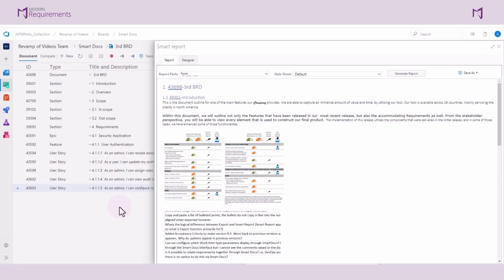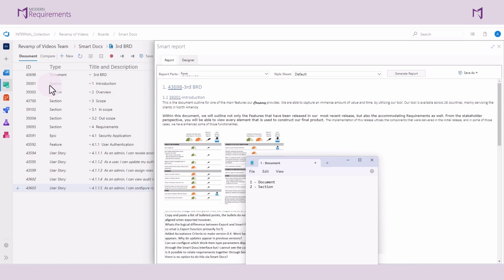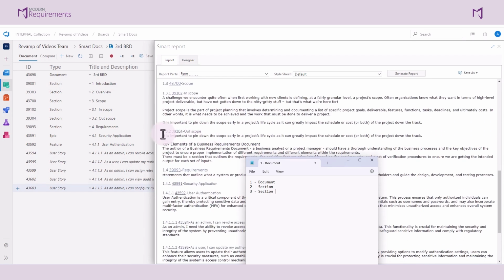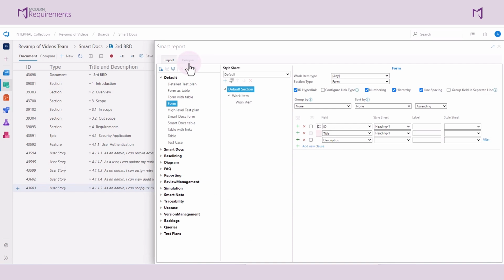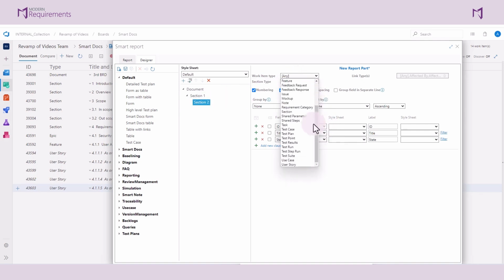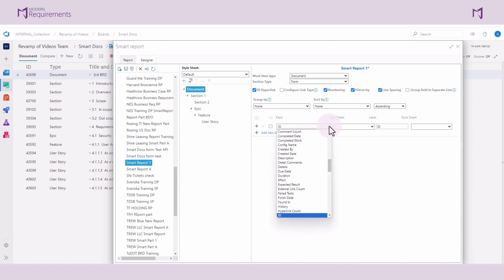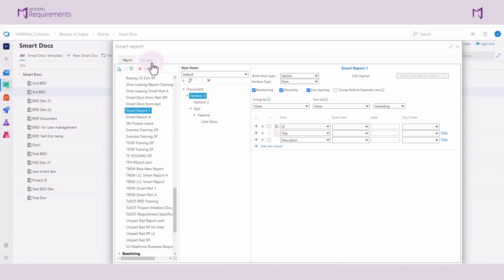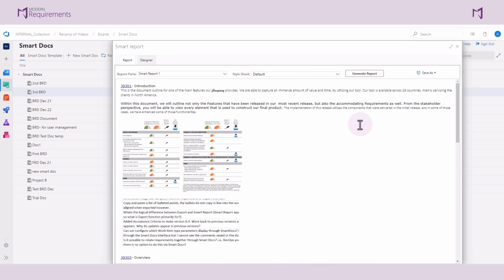Building a Smart Report- Advanced I Reporting Work Items in Azure DevOps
In this video, we dive into advanced customization options for creating smart reports in Azure DevOps. Learn how to map work item types and levels, design custom report parts, and apply various customizations such as grouping fields and adjusting labels. Watch as we demonstrate saving, generating, and viewing reports in different formats, preparing you to export your reports with professional styling. Perfect for anyone looking to enhance their reporting capabilities in Azure DevOps!

Levels and Work Items: When customizing an export, jot down work item types and levels in the document to match with the report parts. Different work items at the same level are noted, but repeated items at the same level are ignored.

Creating Report Parts: Use the designer view to create custom report parts. Add work item types and levels, renaming and adjusting as needed. The custom report parts can be reused across projects with the same process template.

Customization Options: Customize the report by adding, grouping, or removing fields and labels, and changing field values. For instance, document work items can be removed or modified in the designer view.

Saving and Generating Reports: Save smart reports in the default Smart docs folder. Generate the report to see the applied customizations, and make further adjustments as necessary, such as grouping fields or changing field values.

Viewing and Formatting: The smart report can be viewed in form, table, or form-as-table view. Customize the table by adding fields, adjusting column widths, and adding captions. Future videos will cover exporting reports to various formats with styling and templates.

📚MORE RESOURCES:

► To learn more about designing Smart Reports in Azure DevOps with Modern Requirements

► To learn how to use Modern Requirements4DevOps with even more depth, visit the knowledge base